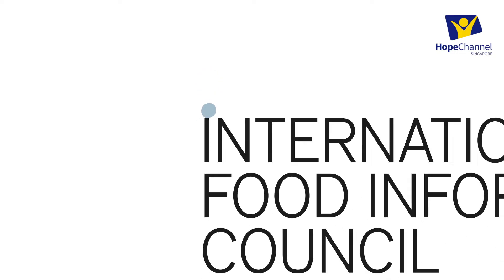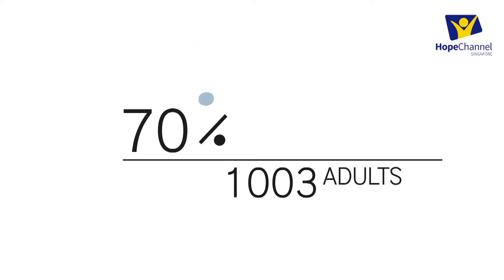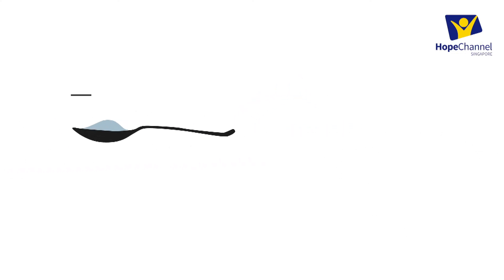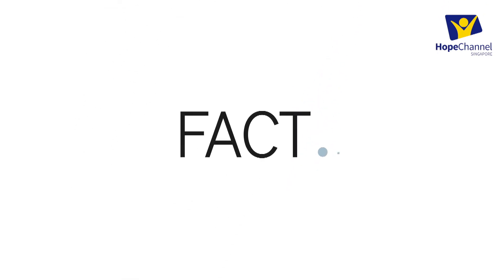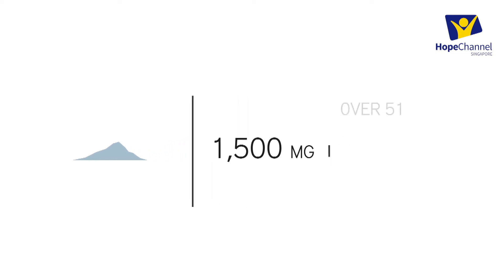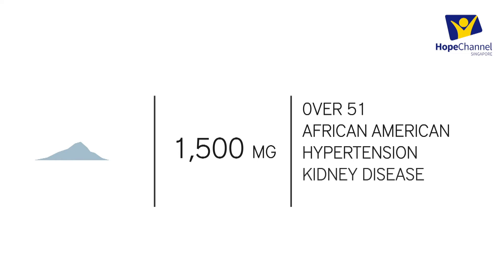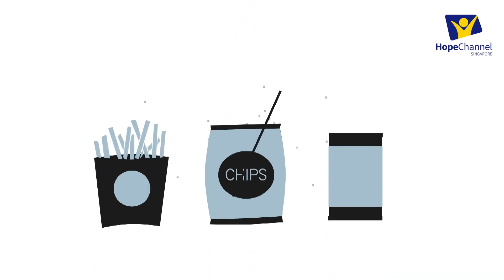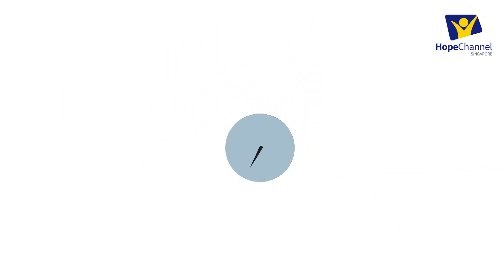Facts with Hope | Ep 6 Salt & Your Health | Every Wednesday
Most adults are unaware about their recommended daily sodium intake. Many consume almost twice the recommended amount. Find out how to reduce your daily sodium intake and its health benefits.
You were created by God to live a full life. This series shares with you evidence-based principles for a more abundant life, free of risk of disease.